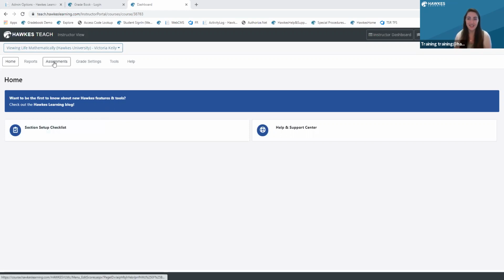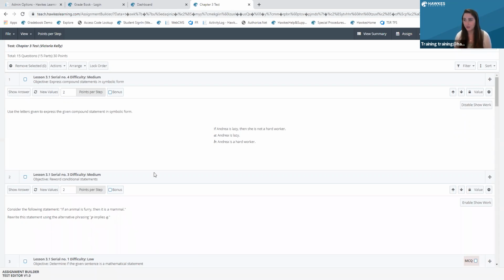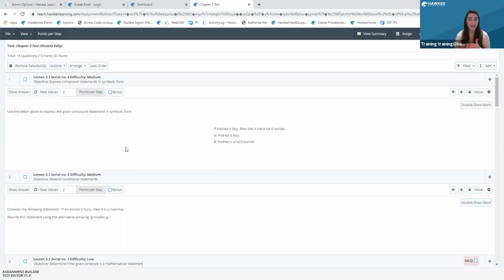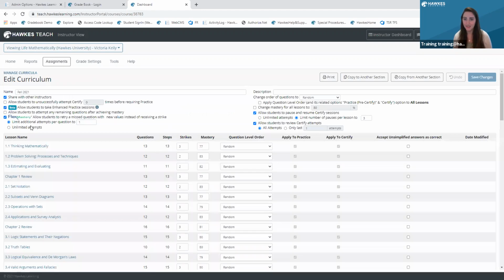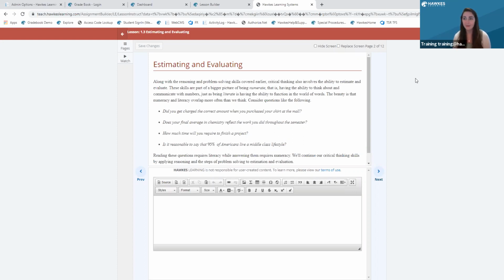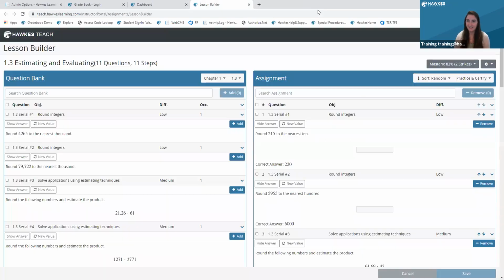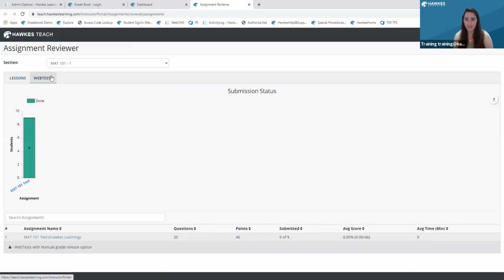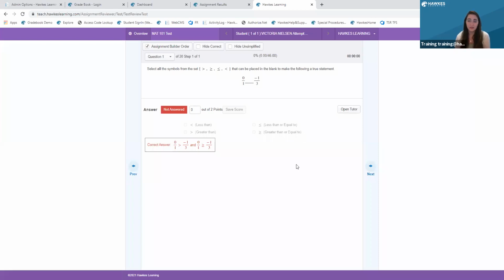3 Features or Tools to Consider Using This Fall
Hear our recommendations for 3 features that you should consider using this fall. Easy to set up automation and customization option can make a big impact on the student learning experience in Hawkes! 1. WebTest Show Work 2. Review by Question 3. Instructor Notes in Learn (eBook) Mode